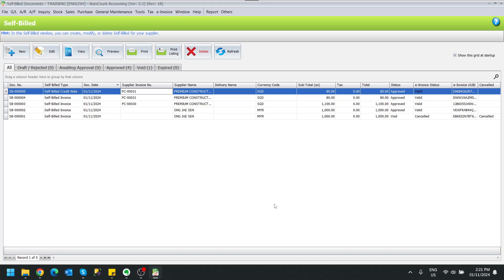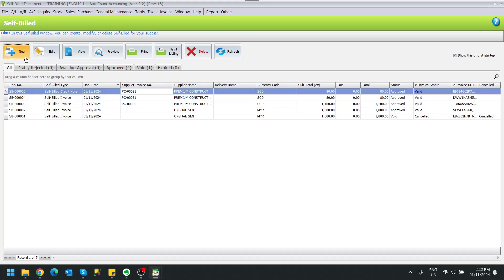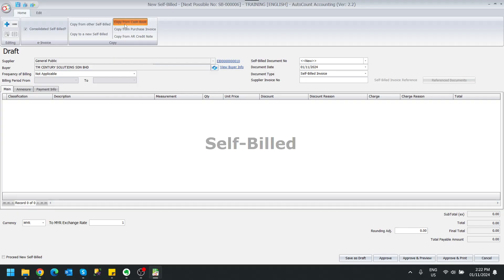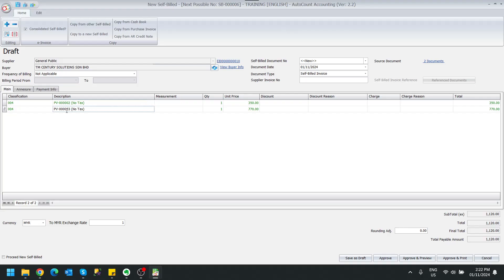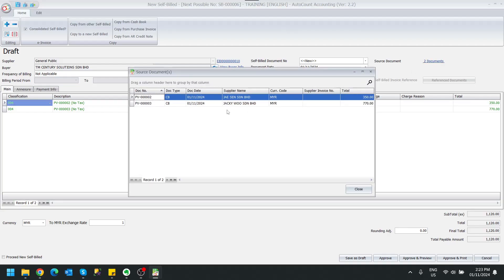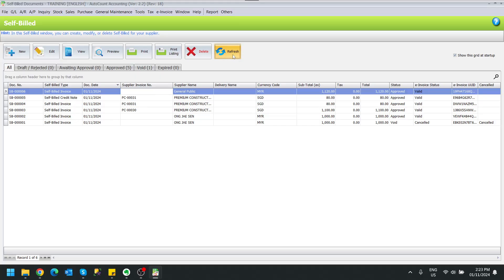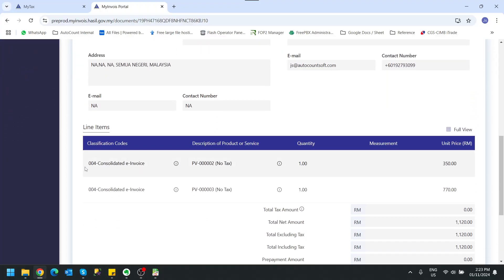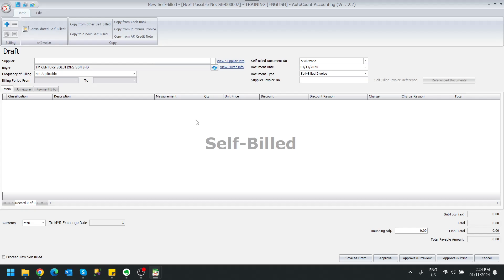35 How to Perform Consolidated Self-Billing | How to Handle Self-Bill e-Invoice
This video shows you how to perform consolidated self-billing. You can also click on any playlist link below to watch other training videos. There are also free resources provided below to help you with a smoother transition—feel free to download them as needed!

[Download Free Documents]
1. Import Tax Entity Excel file (For Malaysia Use)
2. MyInvois Portal General Guide
3. e-invoice Q&A